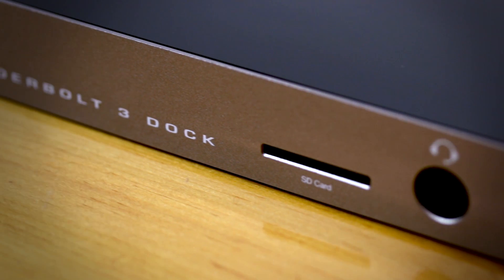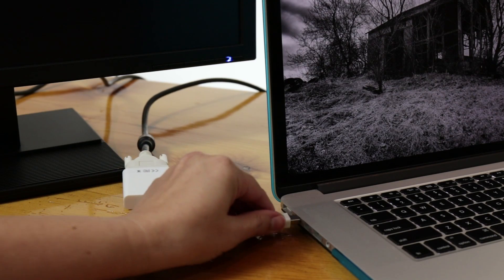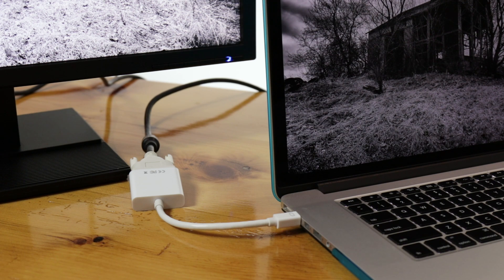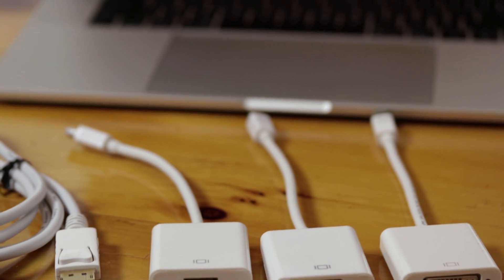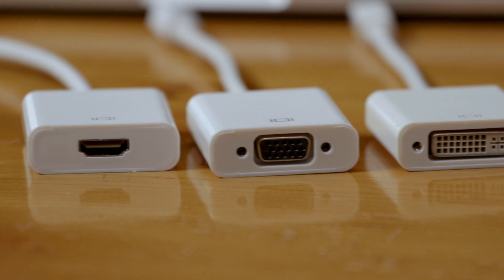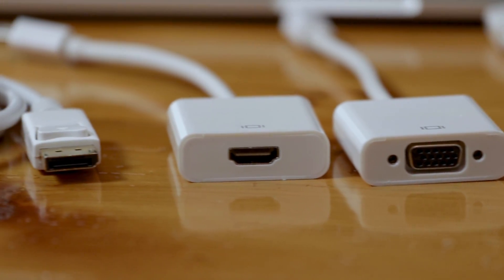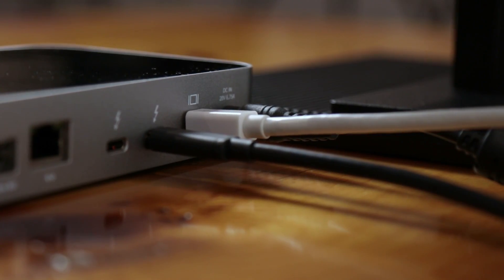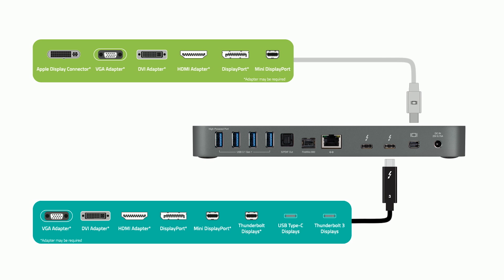Closer Look: Mini DisplayPort and Adapter Support on the OWC Thunderbolt 3 Dock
Johnny explains that not all Mini DisplayPorts are created the same, and how the OWC Thunderbolt 3 Dock is one of the few docks on the market with DisplayPort++ support, the same Mini DisplayPort support Apple uses. If you’re display ecosystem works with Apple, the OWC Thunderbolt 3 Dock is the perfect dock to support your display connectivity via Thunderbolt 3.

With 13 essential ports, the OWC Thunderbolt 3 Dock it’s your all around connectivity workhorse.